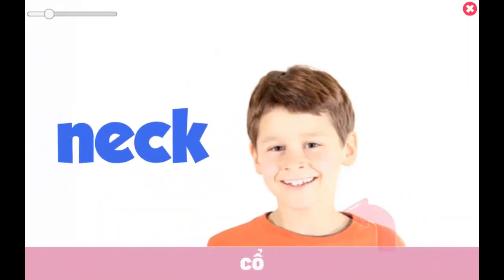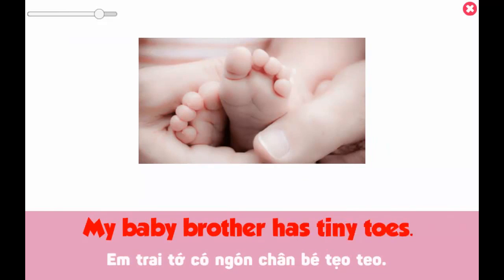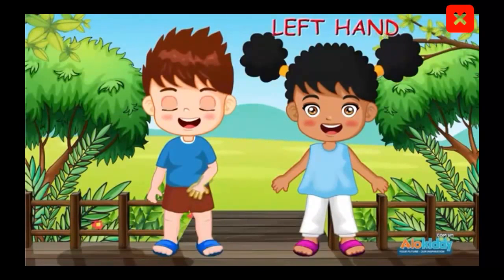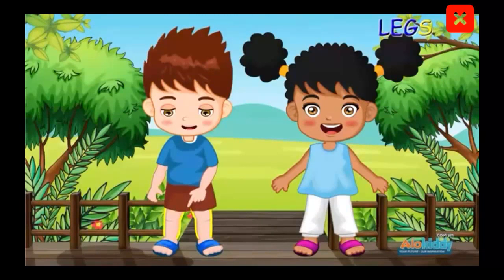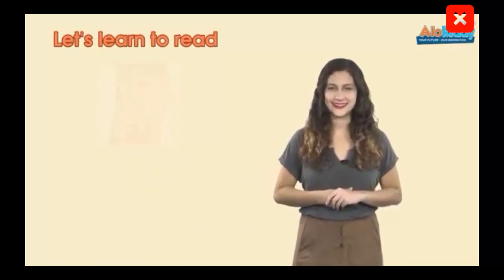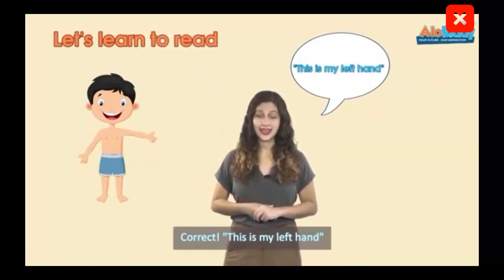5 Tuổi - Pre Starter 2 | Unit 7: My body | Học phát âm các bộ phận trên cơ thể người bằng tiếng Anh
5 Tuổi - Pre Starter 2 | Unit 7 Full: My body
Bài học gồm: Học từ mới, từ vựng, có dịch nghĩa tiếng anh của từ, đặt câu tiếng anh với từ mới, dịch nghĩa tiếng Việt của từ và câu. Bài học, luyện đọc, luyện nghe, luyện phát âm với thầy giáo, luyện nghe nói, trò chơi, bài hát, Tiếng Anh
Bài 7: My body

Head. Đầu

This is my head. Đây là đầu của tớ

Neck. Cổ

The giraffe has a long neck. Hươu cao cổ có cổ dài

Shoulder. Vai

These are my shoulders. Đây là vai của tớ

Hand. Bàn tay

I’m washing my hands. Tớ đang rửa tay

Finger. Ngón tay

The fingers are clean now. Các ngón tay đã sạch rồi

Toe. Ngón chân

My baby brother has tiny toes. Em trai tớ có ngòn chân bé tẹo teo.

Học AloKiddy full, Alokiddy đầy đủ